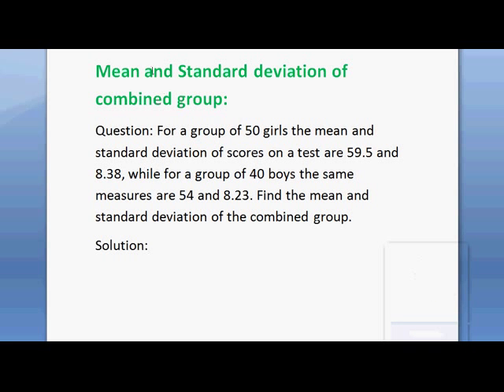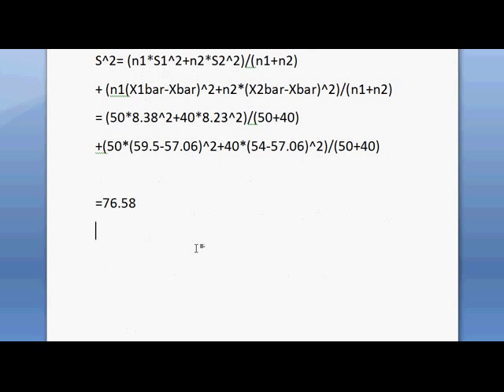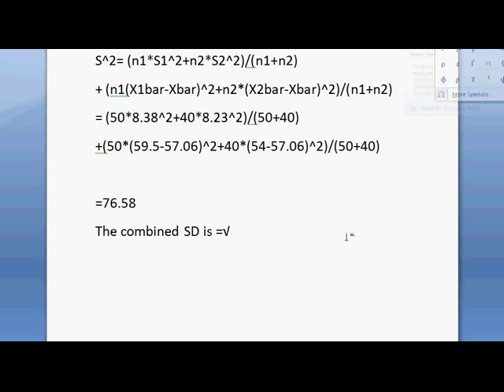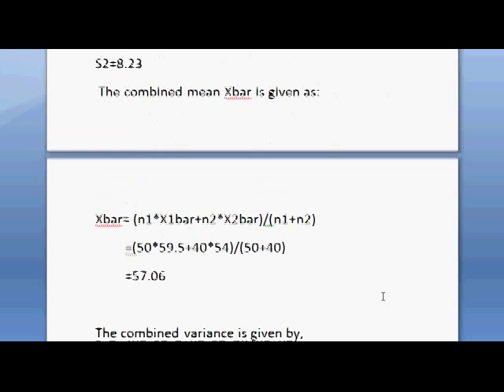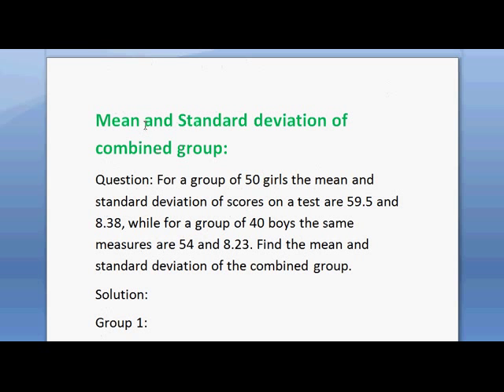How to find the mean and the standard deviation of a combined group | TutorTeddy.com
Question: For a group of 50 girls the mean and standard deviation of scores on a test are 59.5 and 8.38, while for a group of 40 boys the same measures are 54 and 8.23. Find the mean and standard deviation of the combined group.